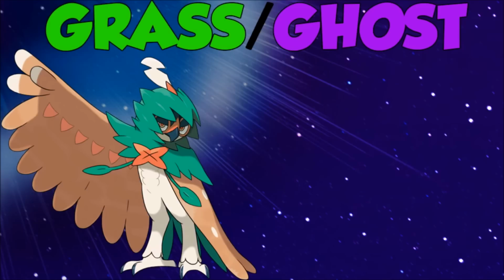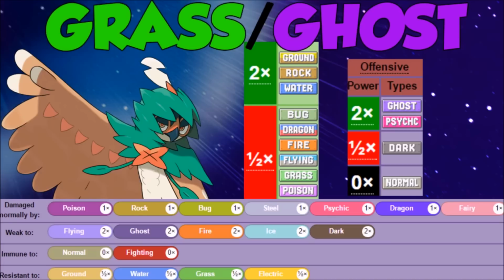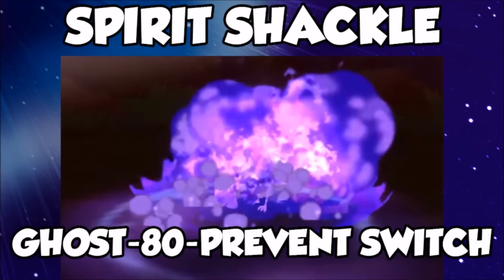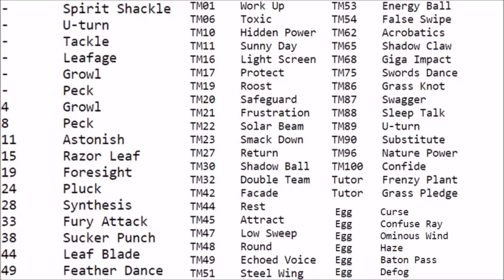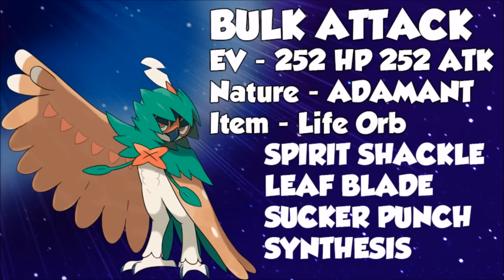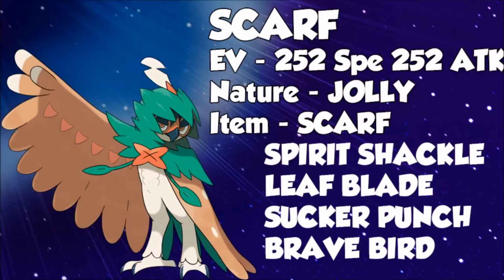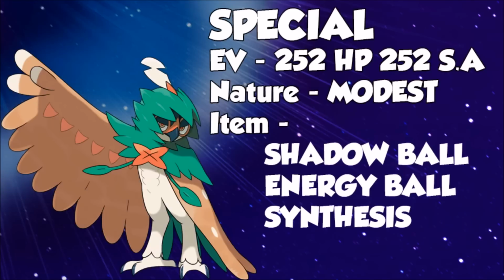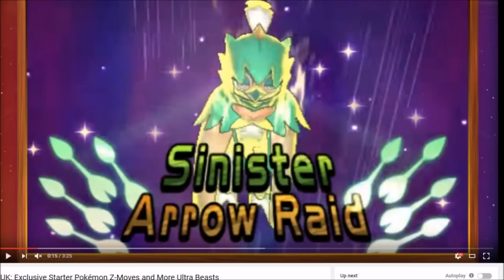HOW TO USE DECIDUEYE! Pokemon Sun and Moon Decidueye Moveset Guide!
Decidueye moveset guide for Pokemon Sun and Moon! How to use Decidueye in Pokemon Sun and Moon, showing Decidueye moveset, stats, strategy and more! Decidueye is sadly underwhelming, Decidueye isn't fast and lacks damage while having a lot of weakness. While being the coolest starter Pokemon in Pokemon sun and moon, Decidueye might be the weakest.

- Pokemon Sun and Moon News